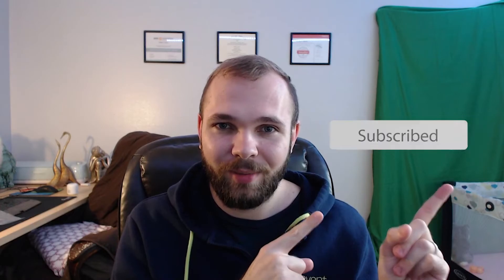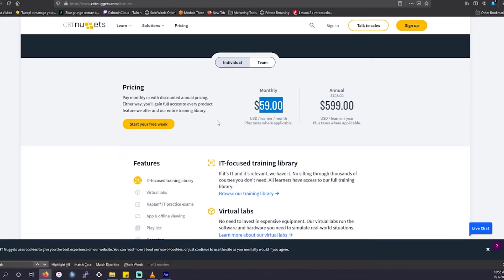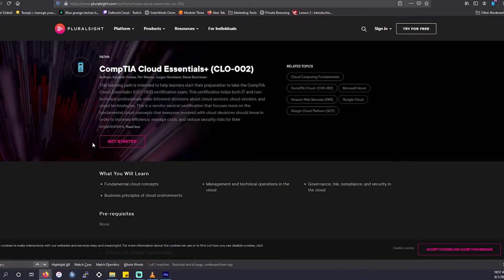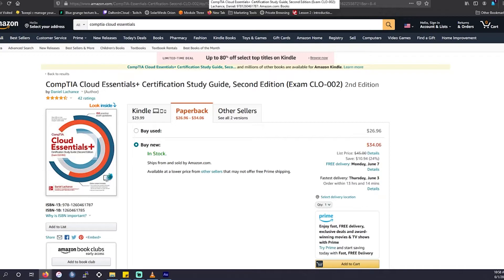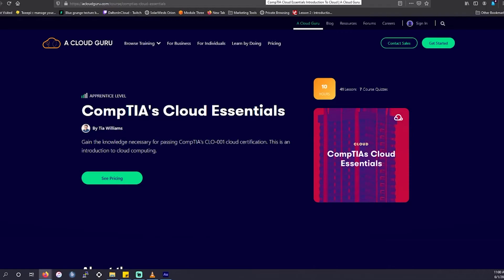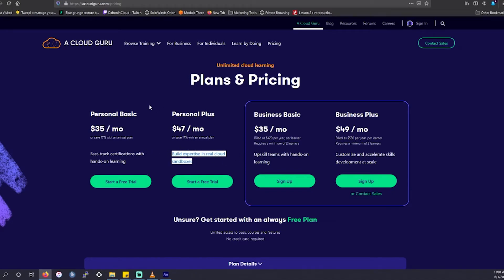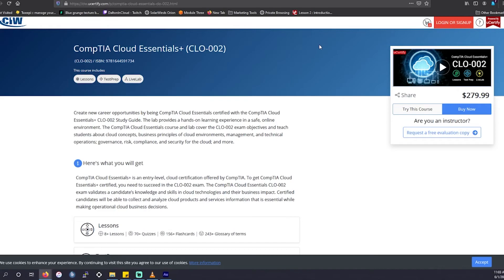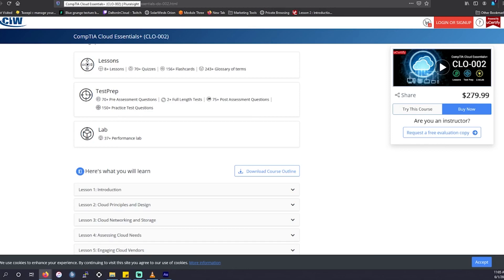CompTIA Cloud Essentials+ Cert Tips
In this video, I am going to go over the study material I have found to be the most useful for studying for the CompTIA Cloud Essentials+ (CLO-002).

Daniel Lachance's CompTIA Cloud Essentials+ Certification Study Guide, Second Edition (Exam CLO-002)